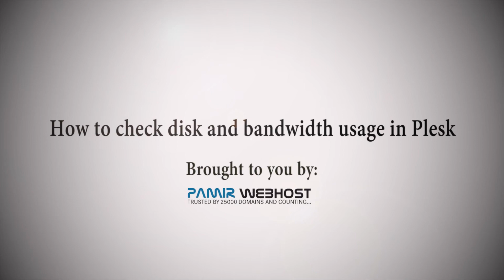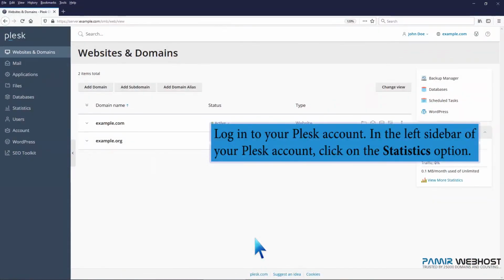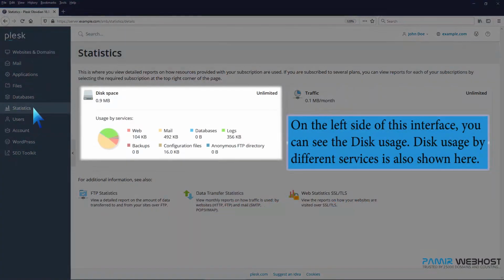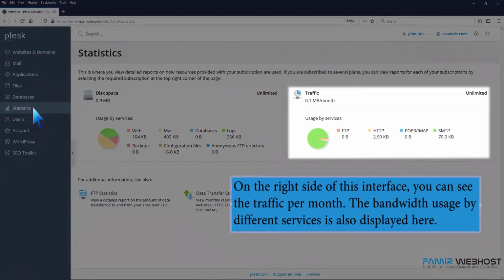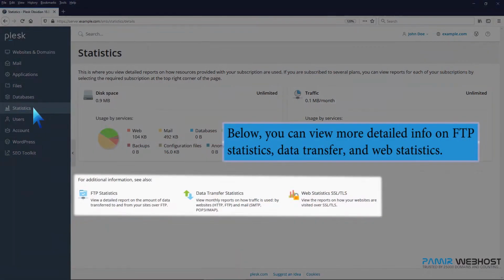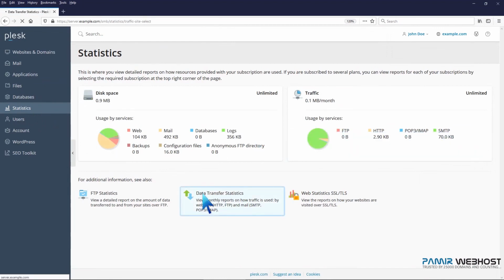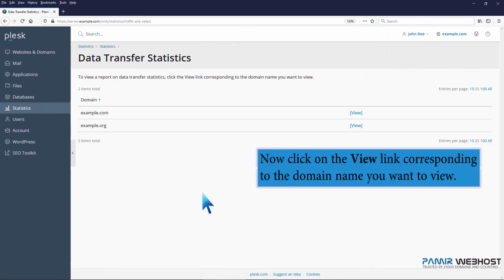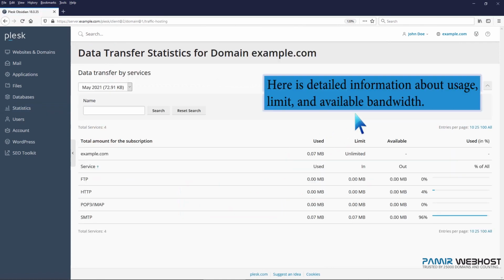How to Check Disk and Bandwidth Usage in Plesk - Easy Step-by-Step Guide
In this tutorial, learn how to check disk and bandwidth usage in Plesk to monitor your server resources effectively. This guide will help you keep track of your usage and ensure your web hosting environment runs smoothly.

🔹 What You'll Learn:
How to log in to your Plesk dashboard
Navigating to the disk and bandwidth usage sections
Steps to view disk usage
Steps to view bandwidth usage
Tips for managing and optimizing your resources